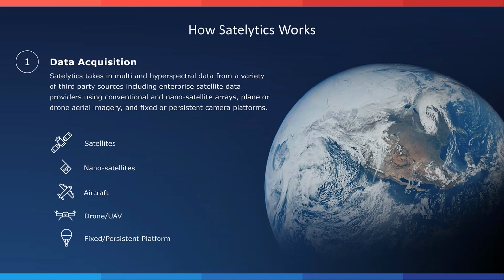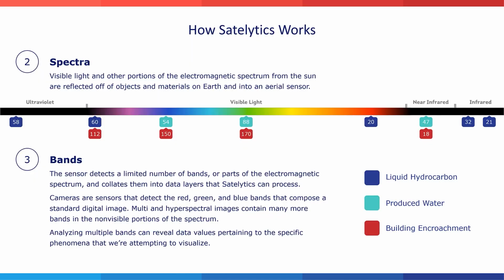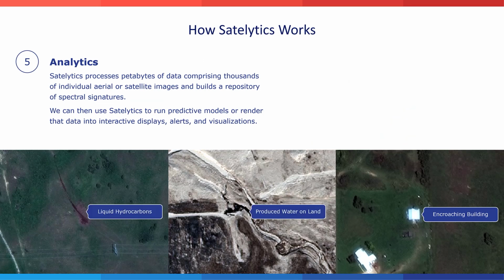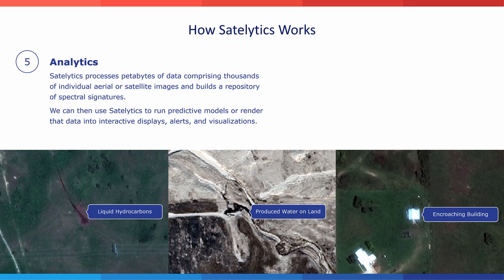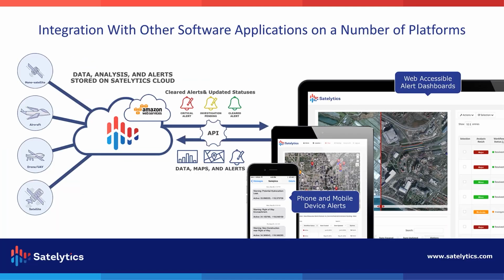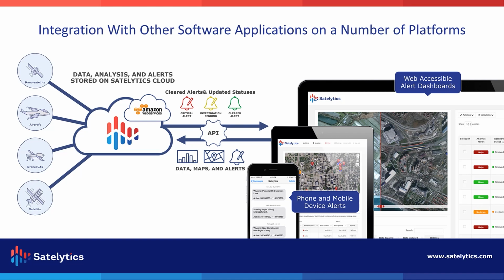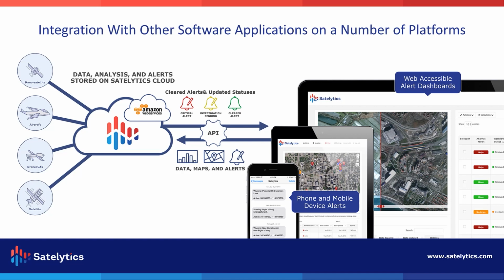An Introduction to Satelytics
A general overview of Satelytics.